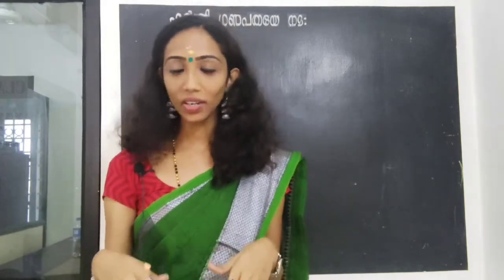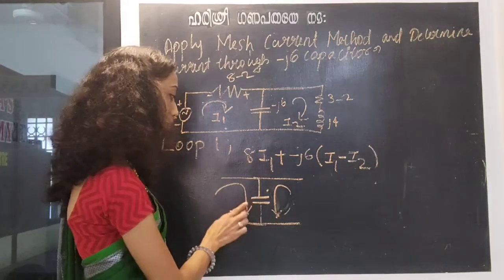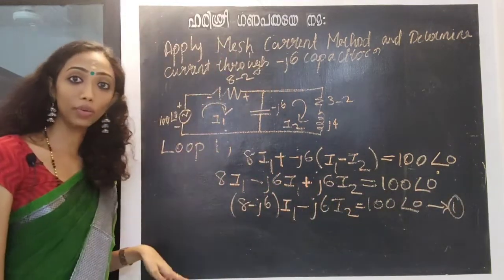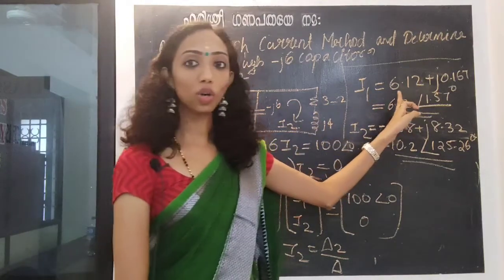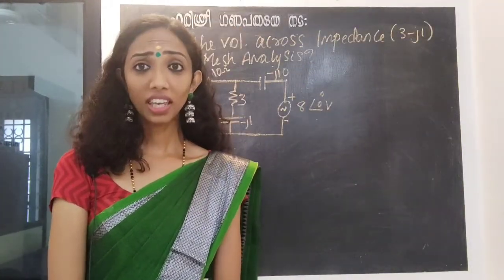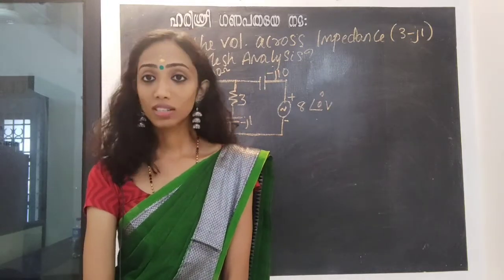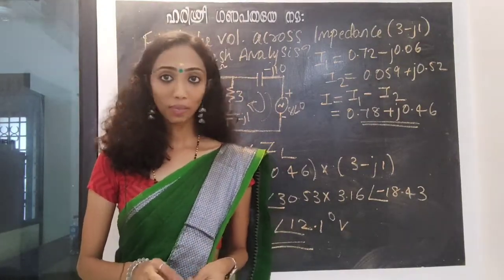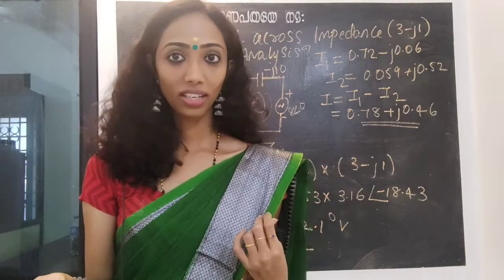Mesh Analysis Ac Circuits- Network Theory- Circuits and Network - Explained in Malayalam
In this video am discussing about Ac circuit analysis using Mesh Current Method